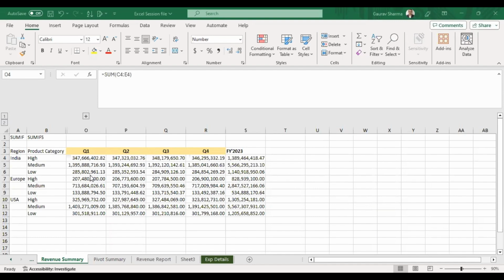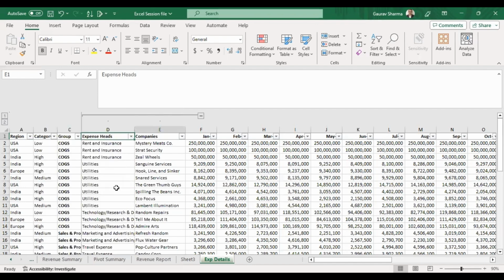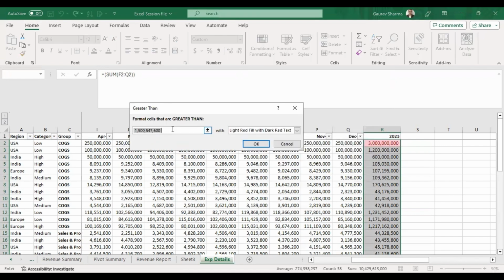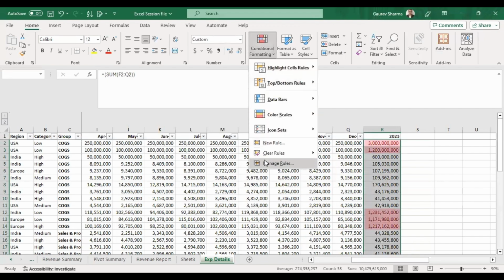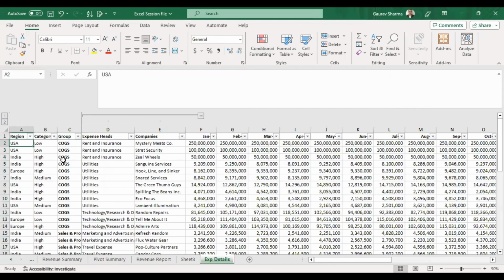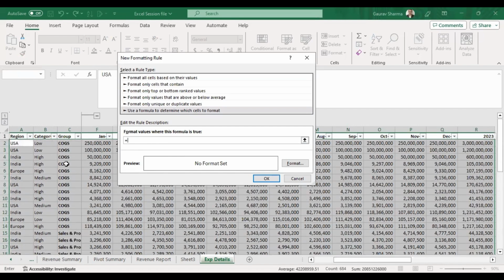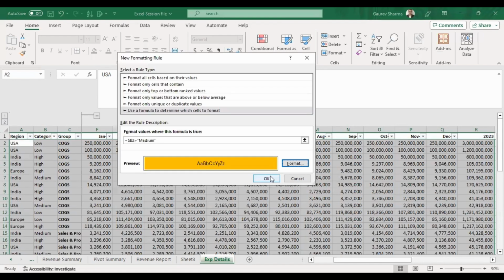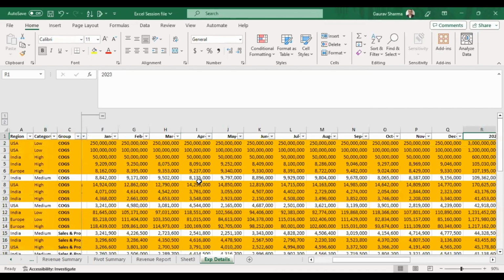Conditional Formatting for FP&A: Highlight Trends & Anomalies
This video is about financial modeling global formatting practices. It covers the following topics:

How to use conditional formatting to highlight cells that meet certain criteria
How to use conditional formatting to create data bars, color scales, and icon sets
How to use conditional formatting to create custom formatting rules